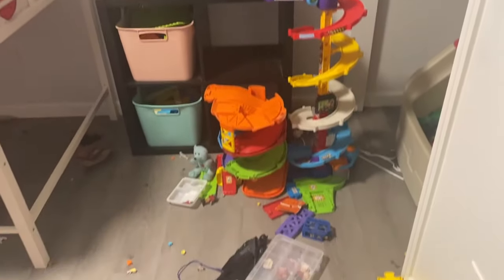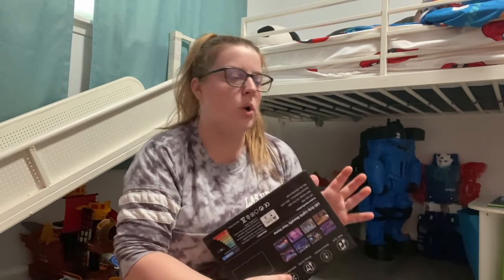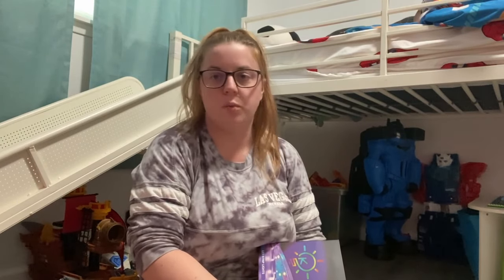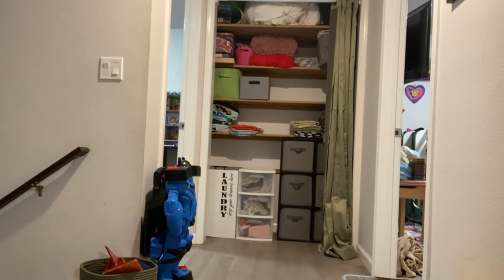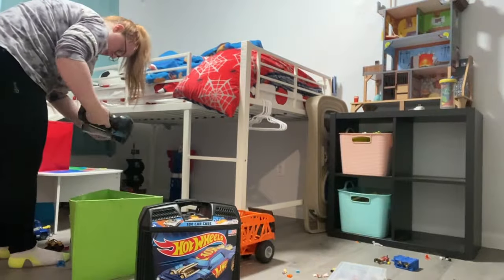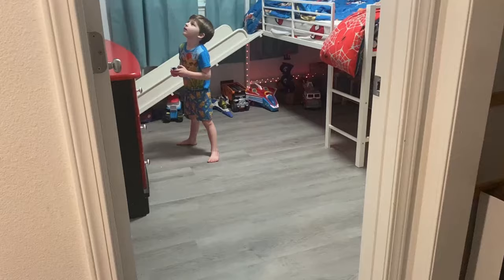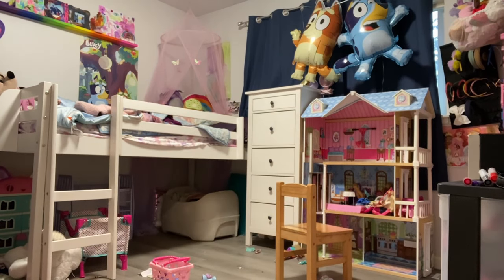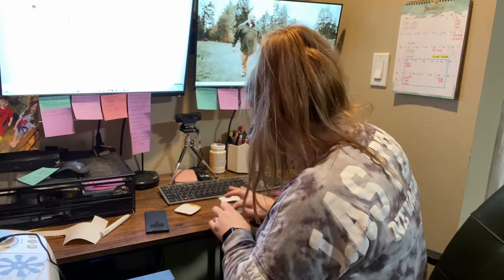Christmas Cleaning | Kids Room Organization | Deep Cleaning | Busy Moms | Day to day cleaning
It is time to deep clean the kids' rooms! I have two young children and work a full-time job, as a busy mom I understand how hard it can be to keep up with everything each day! I added some LED lights underneath the beds to help give them more light while they play!